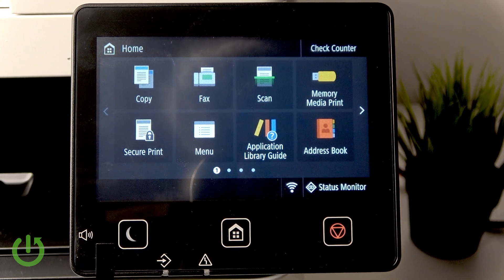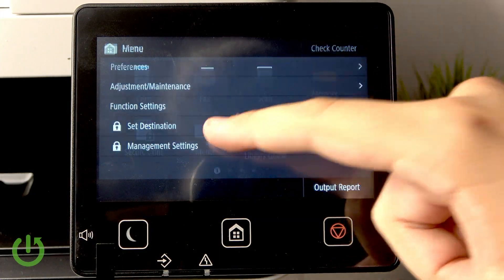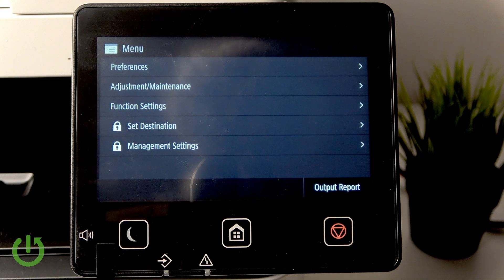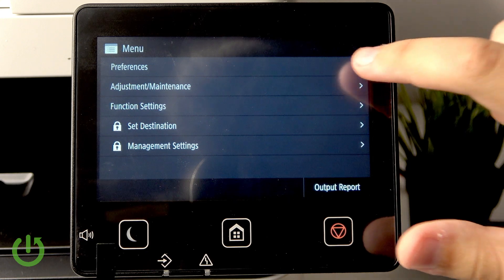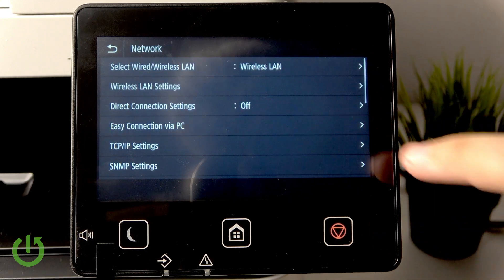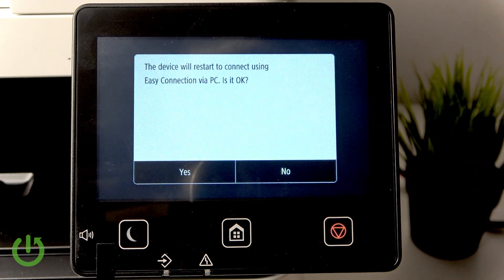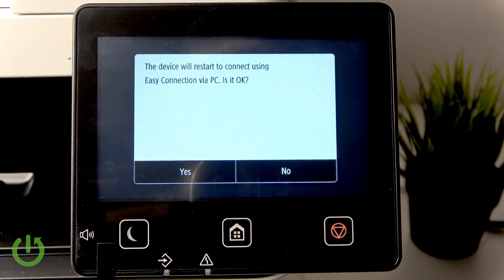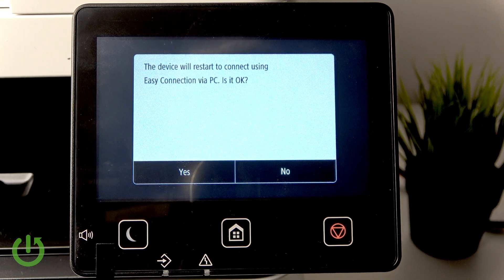CANON i-SENSYS MF657Cdw – How to Manage Easy Connection via PC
If you want to connect your CANON i-SENSYS MF657Cdw printer to your PC using the Easy Connection feature, this video will guide you through each step. Learn how to access the menu, navigate to preferences, and enable Easy Connection via PC for a smooth setup. Whether you are connecting your printer for the first time or need to manage your network settings, this tutorial will help you get your CANON i-SENSYS MF657Cdw working seamlessly with your computer. Follow along to make sure your printer is properly connected and ready to use.

How to manage Easy Connection via PC on CANON i-SENSYS MF657Cdw?
How to enable Easy Connection on CANON i-SENSYS MF657Cdw printer?
Where is the Easy Connection setting on CANON i-SENSYS MF657Cdw?

0:00 Introduction
0:06 Accessing the Menu
0:13 Navigating to Preferences
0:20 Opening Network Settings
0:25 Selecting Easy Connection via PC
0:35 Restarting Device for Connection
0:45 Confirming Printer Connection
0:56 Easy Connection Enabled